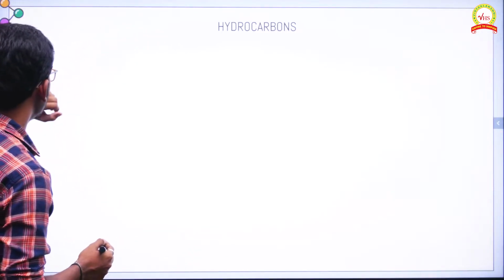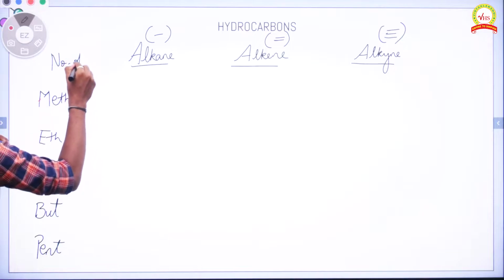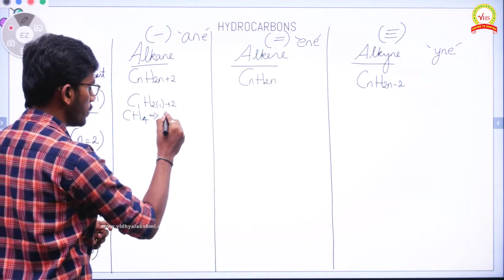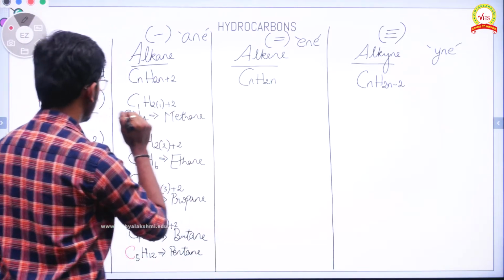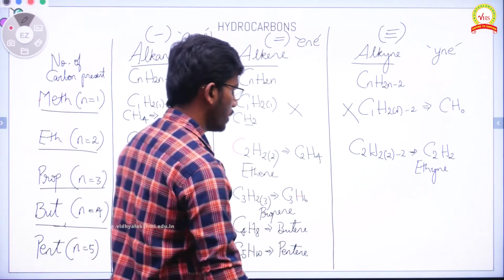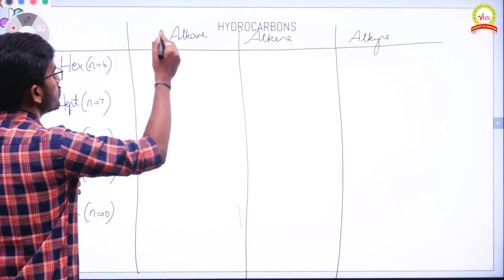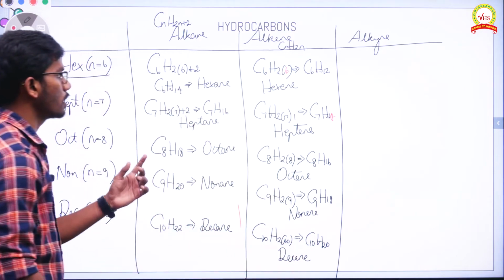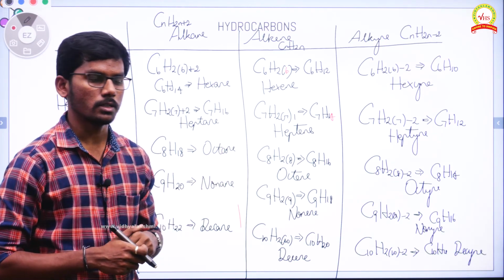Carbon and ITS Compounds | CBSE Class X | Chemistry